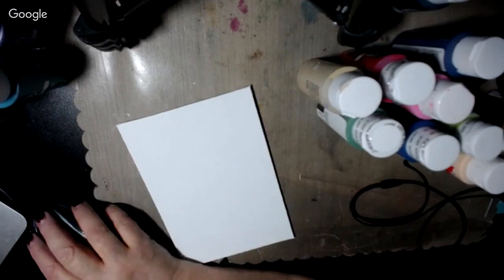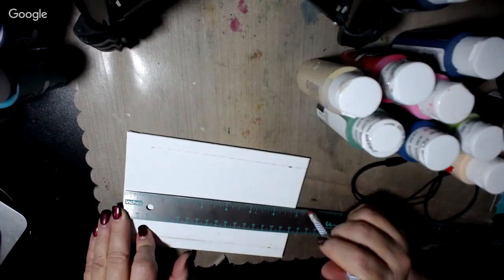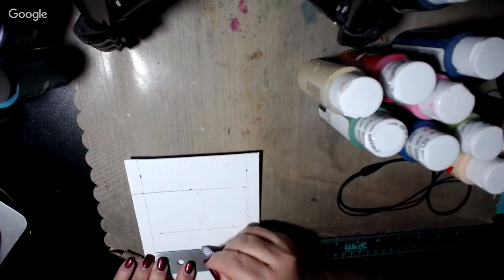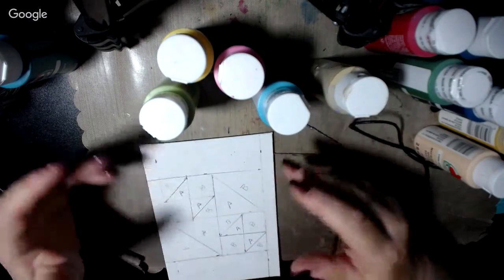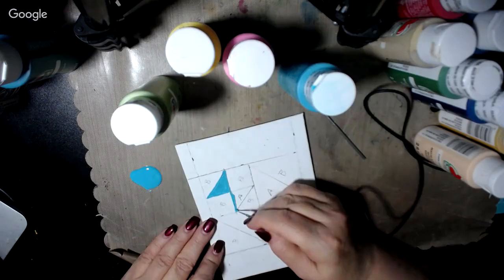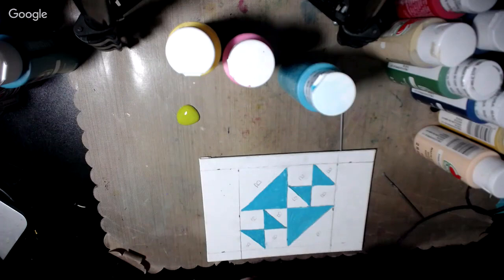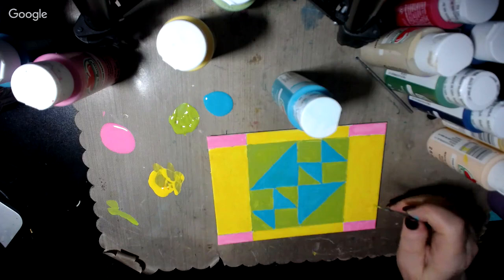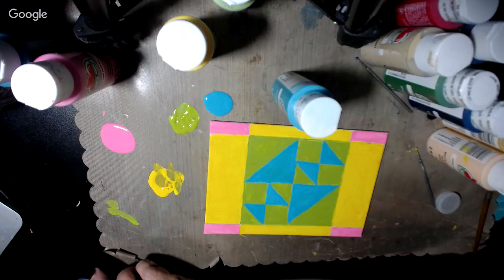How To Paint A Secret Garden Pattern Quilt Design On Canvas